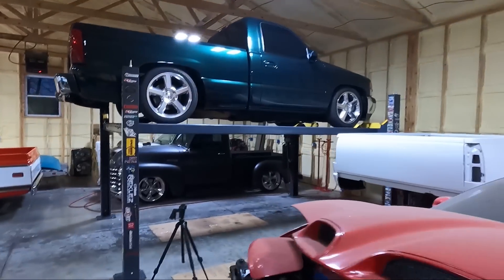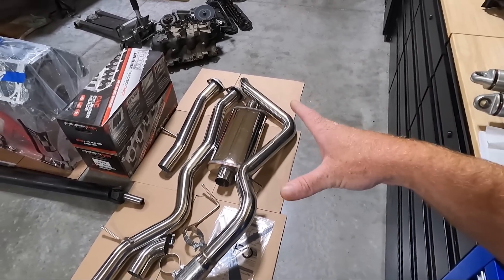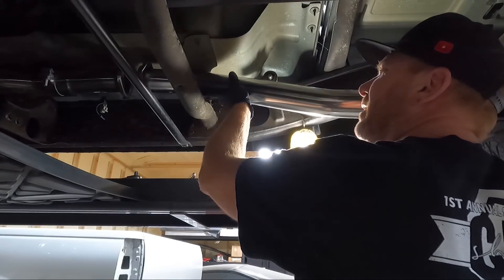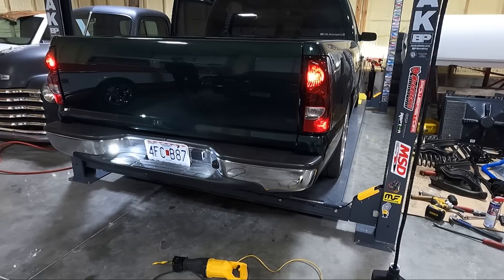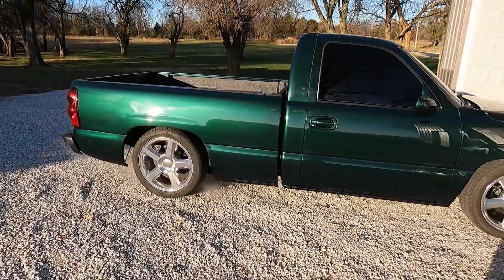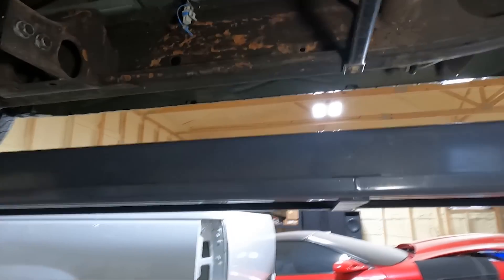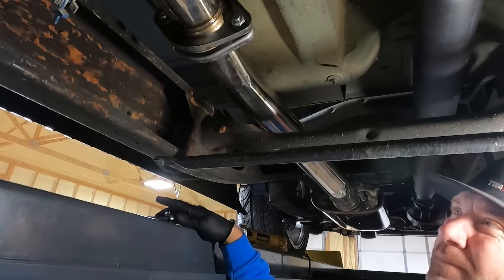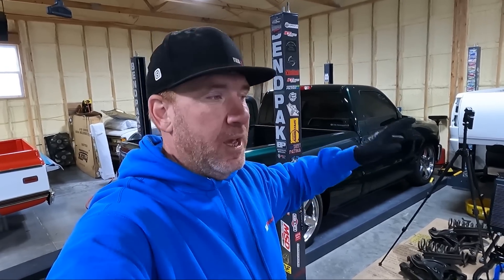Slammed NBS GMC Sierra Finally Getting Catback Exhaust From Speed Engineering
Exhaust Wrap
Metal Band Straps Zip Ties

Tools Used
Metal Band Tightening Tool
Dewalt Impact
Dewalt Grinder
LED Work Light

Other Parts Used on this truck
Paint Used on 99-02 Dash(one used on dash)
Other Close Match Paint(toher showed in video)
Door Speakers
Rear Speakers
Door Speakers
Speaker Baffles
Speaker Rings for Door Mount
Kicker Wiring Kit
Battery Post Connection
Shift Boot
Turn Signal Switch
Kicker Stereo Wiring Kit
SUSPENSION PARTS
Entire Kit McGaughys
McGaughys Helper Bags
Shock Kit Belltech
Shock Relocation Brackets
Upper A arms
Lower Ball Joints
Bump Stops

*Individual Lowering Parts (If doing Separate)
Flip Kit
C Notch

EXTERIOR PARTS
Parts Used
SS Mirrors
Front Bumper
Painted Bumper Top
Lower Front Valance
Rear Bumper
High Mount Light(3rd Brake Light)
Door Handles
Tailgate Handle Relocation

Wheels Used
Tires Size Used - 245/45-20
or Amazon

INTERIOR PARTS
Radio Kit
Interior LED
Steering wheel options

GO FAST and Other Parts Used
Rear End
Rear End Cover
Airaid Intake Tube
Green Filter
Plug Wires
Plug Wire Protectors
Electric Fans
Headers and Ypipe
Electric Fan Harness

Cam     Matt@gptuning

After all this time I am finally installing a catback exhaust on the slammed sierra. When I built this truck and swapped form V6 to V8 I used the old catback. At first I wanted quiet. While I still don't want an annoying loud truck, I want something a little more throaty sounding. I think I have found it. In this video I show you how to install the catback system from speed engineering. This catback looks great with its 3" polished stainless construction. If you are looking for a budget catback that looks and sounds good for you nbs silverado or sierra, this is it. Not a lot of exhaust options for the silverado and sierra platform, especially less than $1,000. I has almost zero drone at highway speeds which was important to me. You also get to see the truck in action after the install. I also install a little heat wrap for close contact with the floor in some spots.